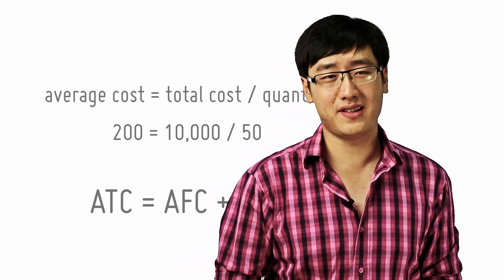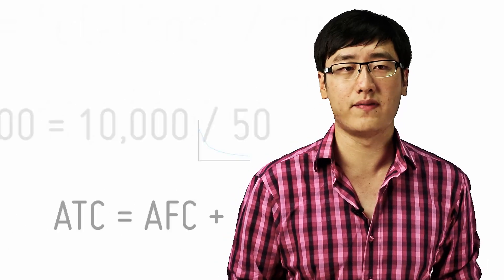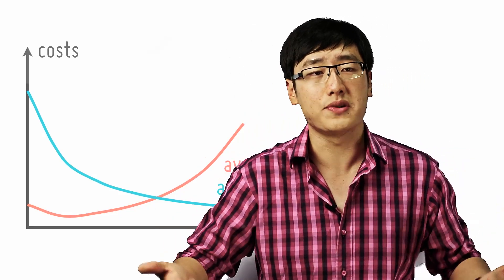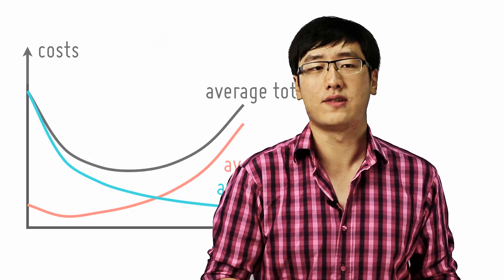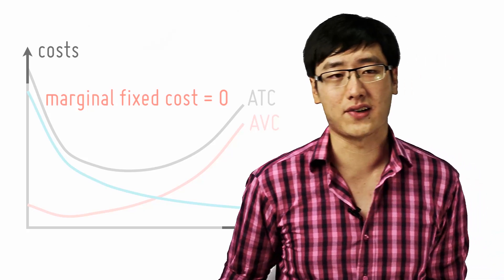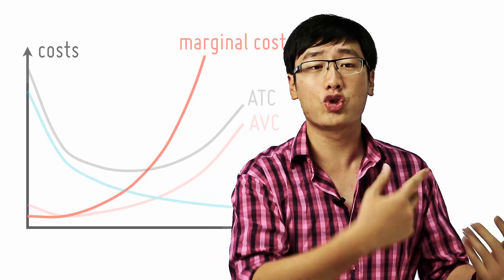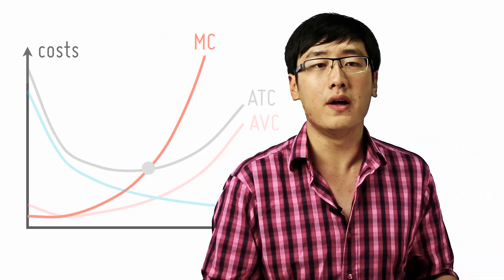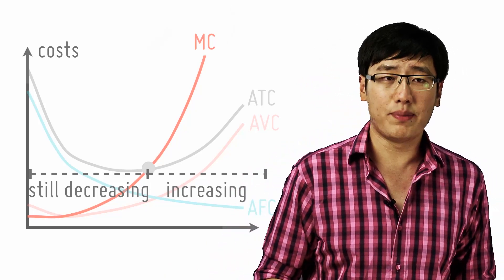Average And Marginal Costs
[9/26]
by openlectures

Now let's look at another application of the average and marginals concept, this time for costs. The same rules apply here.